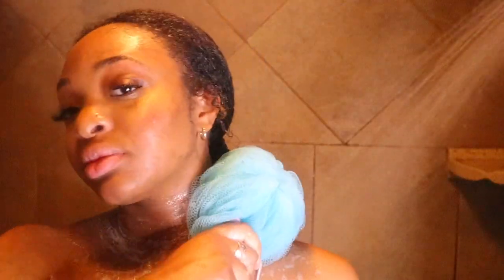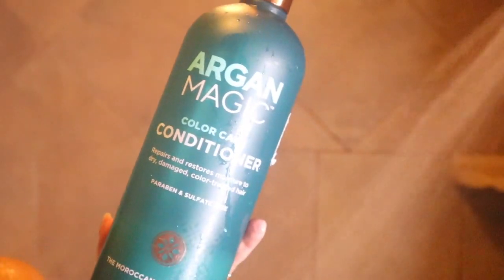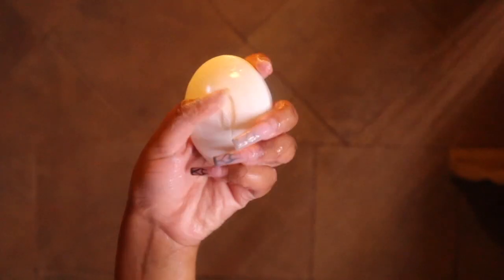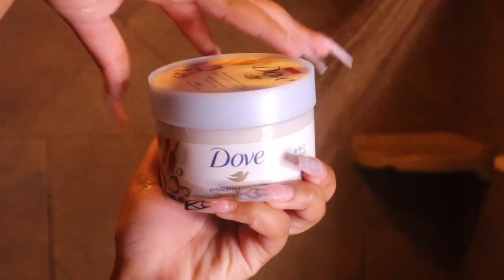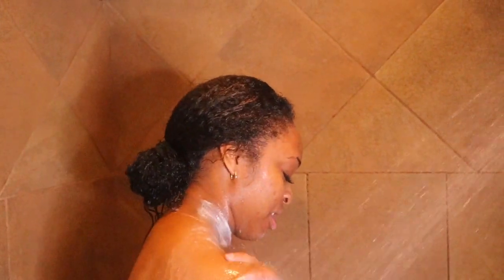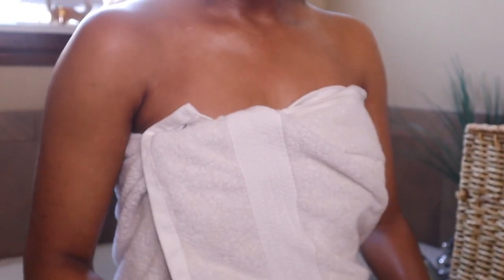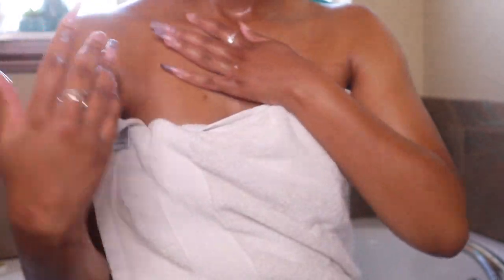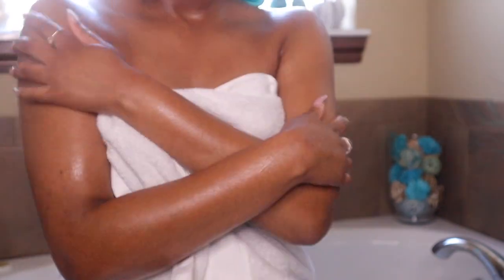Affordable Shower Routine|| Hygiene, Body Care + Post Shower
My affordable shower routine. Hey guys so I haven't done a shower routine in a while so I wanted to show you guys some new affordable products to use for your showers!

Subcount: 2,326

About Me!
Name: Aria
Age: 21 ✨
Ethnicity: African American
Height: 5"10
Fav color: Pastel Pink